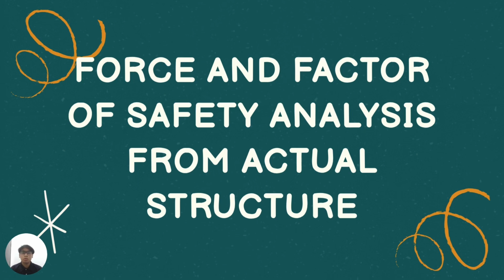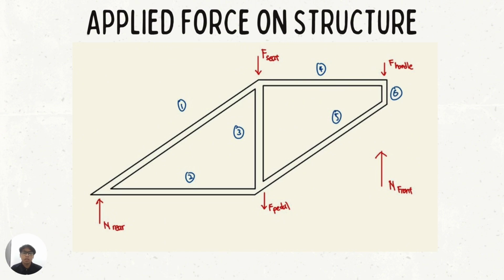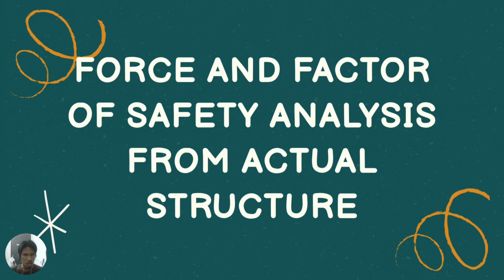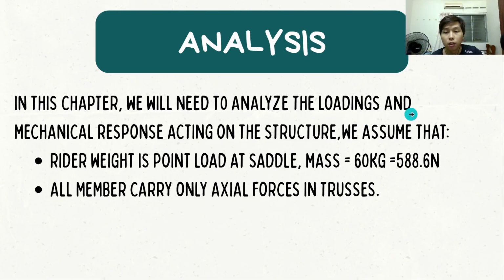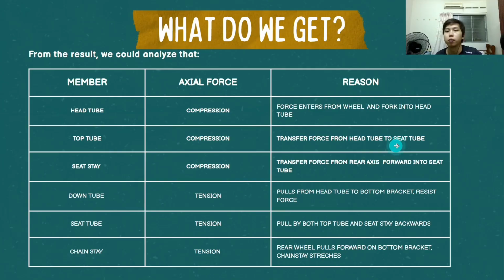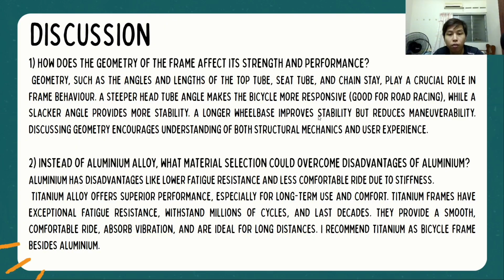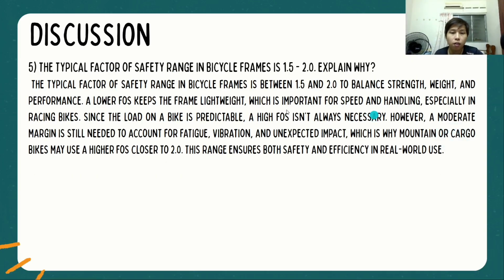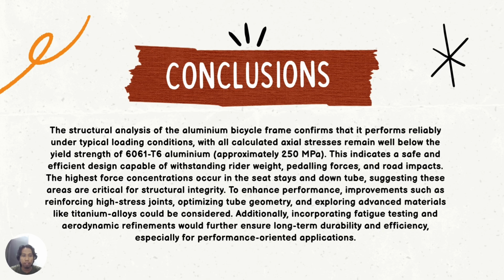SOLID MECHANIC ASSIGNMENT BMKM 2025